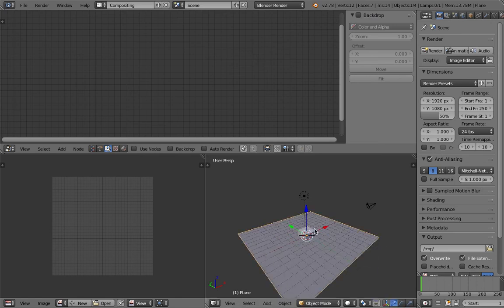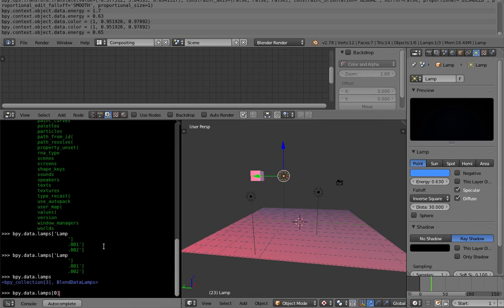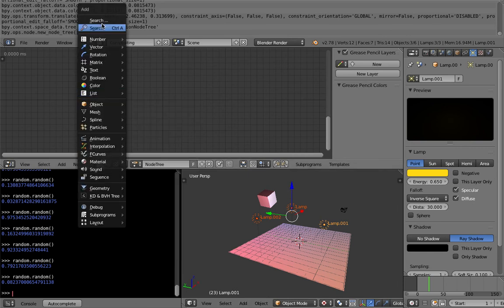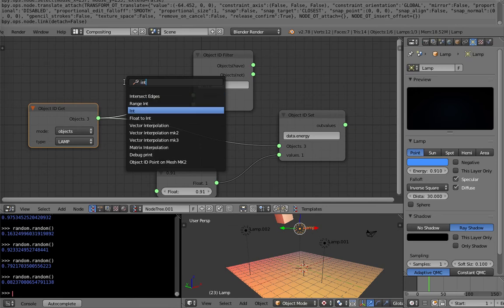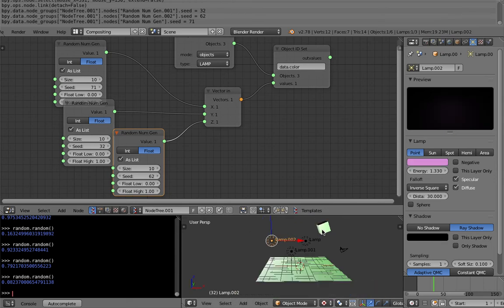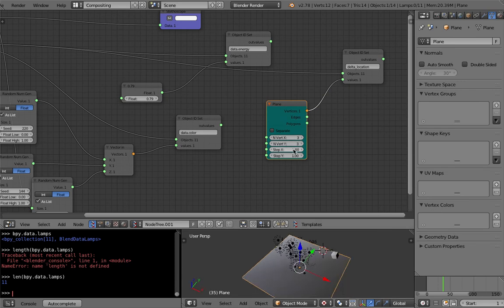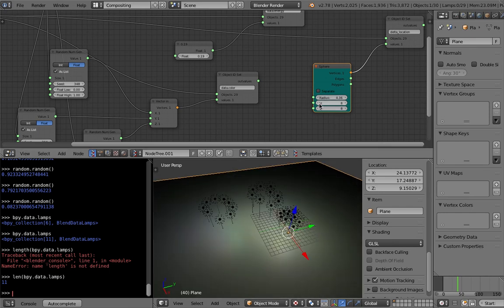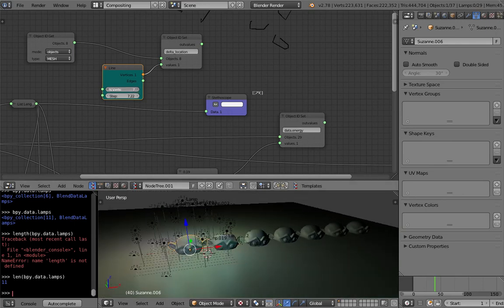BLENDERSUSHI / Setting Attribute using SV Object ID and Python (LIVENODING175)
In this episode, I take a look at how SV Object ID nodes can help to GET and SET attribute of objects in 3D scene, especially lamp and object position.

I believe KOSVOR, one of SV dev was creating